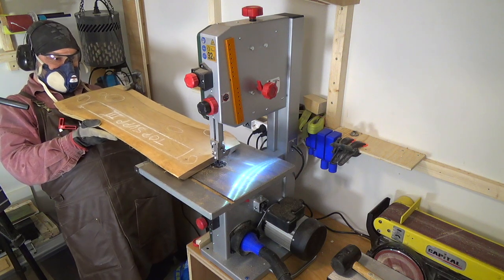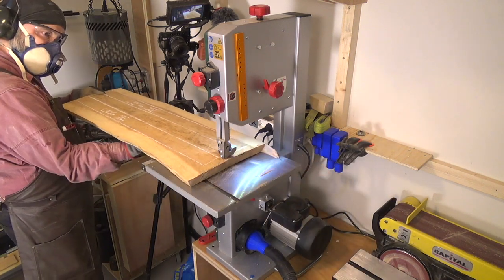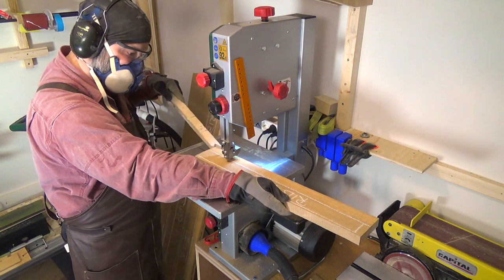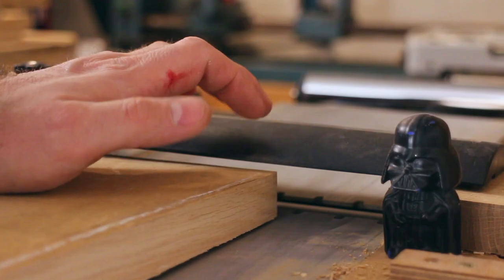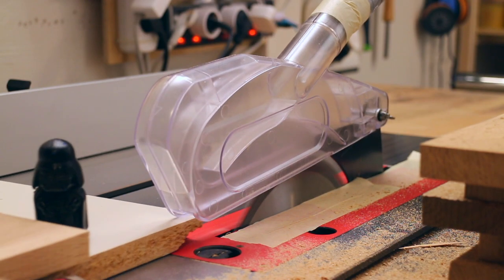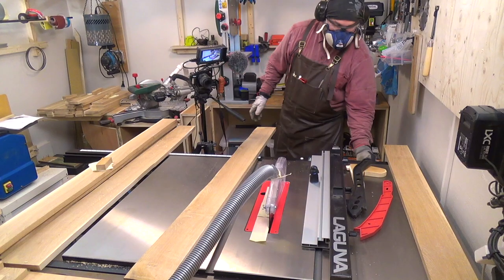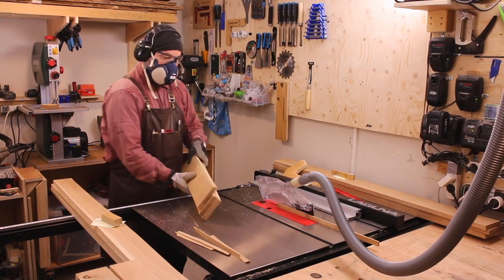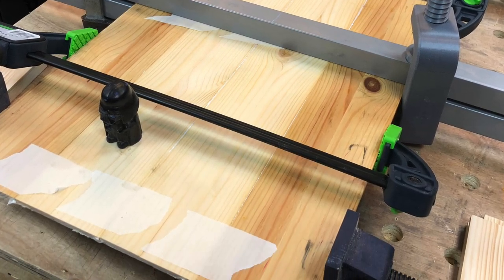Scandinavian Furniture Design - Credenza - Cutting and Milling to S4S EP02 [0080]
In this video we continue building the turntablestand for my Bang & Olufsen BEOCENTER 4600.
This part is covers the rough cutting and milling, getting the stock to S$S.

Products I use and recommend (these are affialiate links and I get tiny fee if you shop using them:

3D Printing:
Creality Ender 3 3D printer:

Camera gear:
Feelworld 4k 5.7" HDMI Camera Monitor:

Video Content

00:00 - Intro
00:41 - Rough Cutting with Jig Saw and Circular Saw
02:10 - Rough Cutting on the Bandsaw Metabo BAS 261
04:46 - Planing on the Scheppach HMS 850 planer thicknesser
07:32 - Thicknessing on the Axminster Trad AT330ST
08:40 - Table Saw Jointing Sled
10:50 - S4S Flat and Square Stock